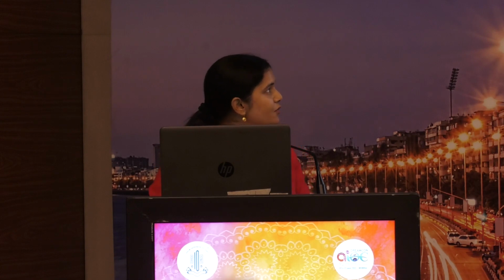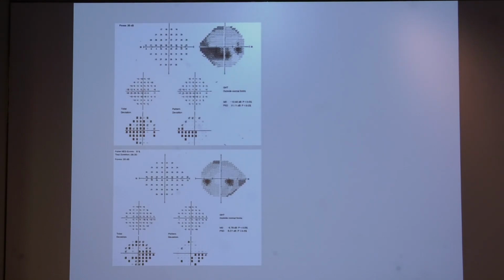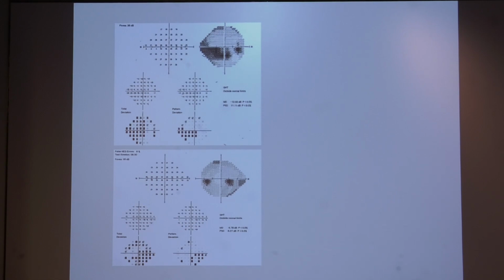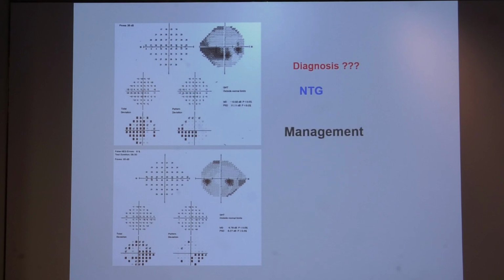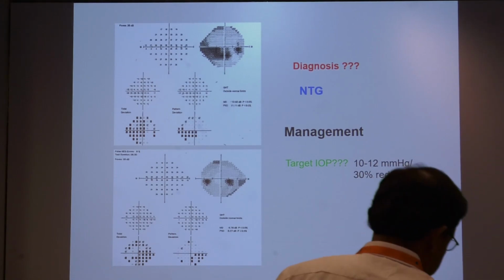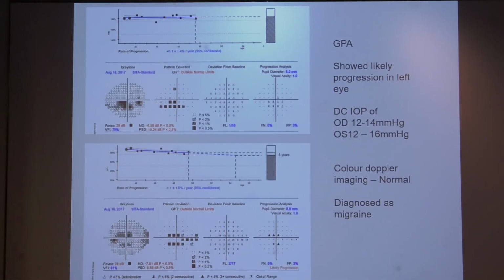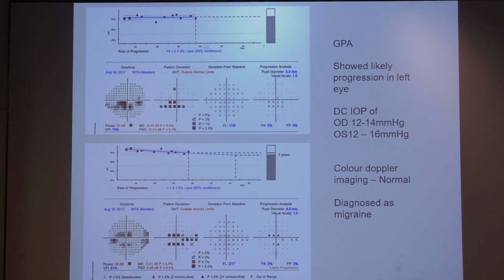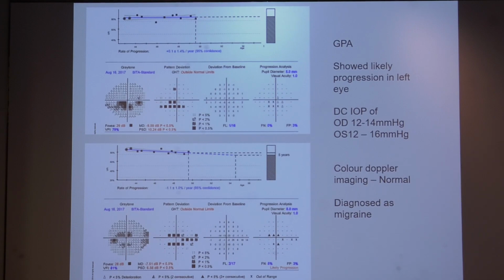AIOC2022 GP119 topic Dr Talvir Sidhu Case PresentationNormal Tension Gaucoma